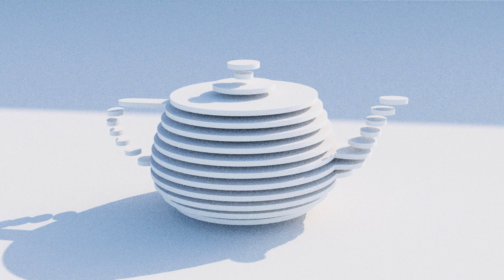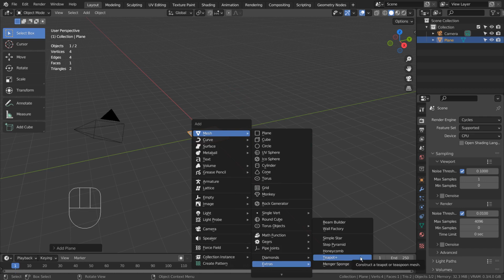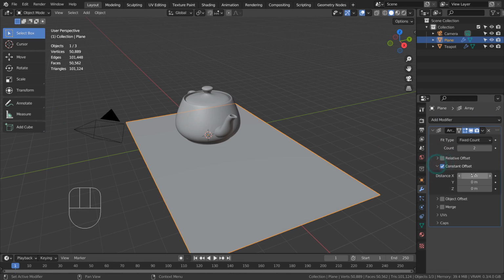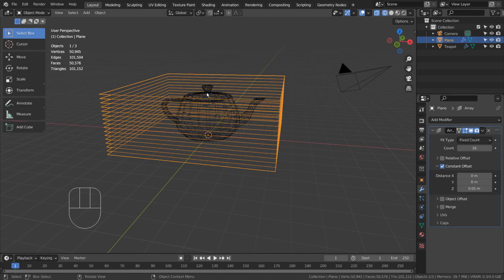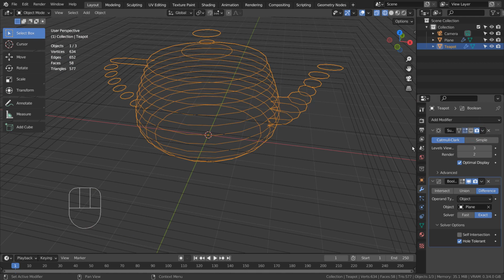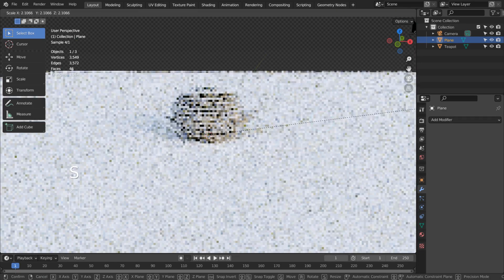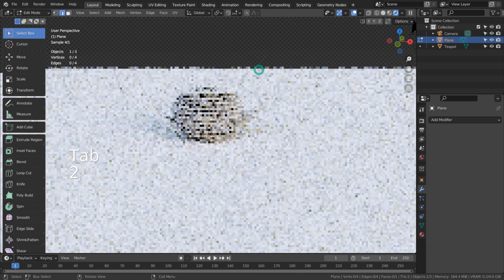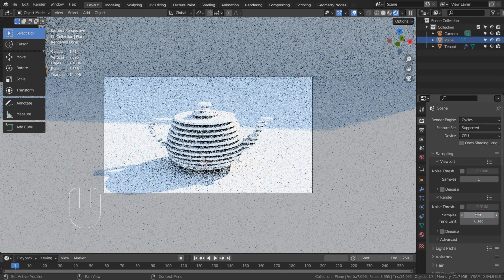Blender Tutorial - Boolean - Hole tolerant